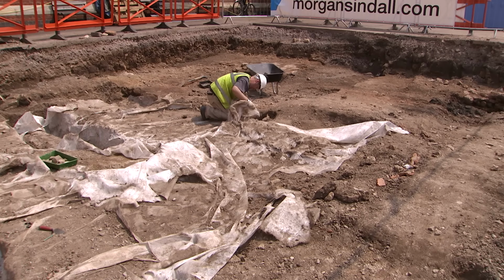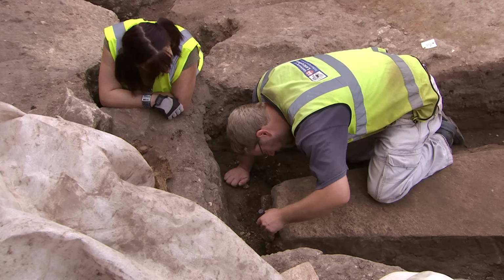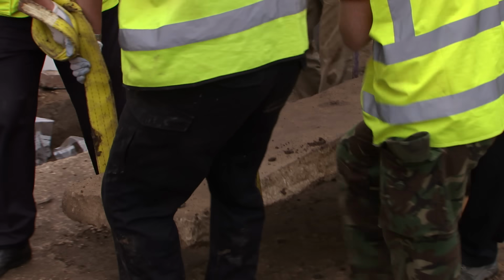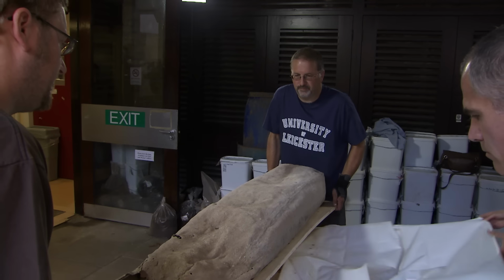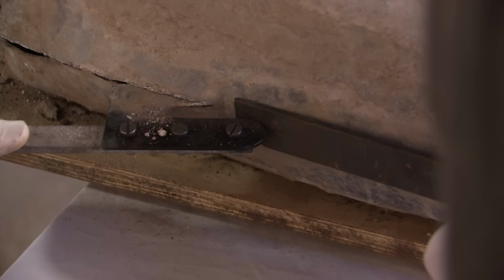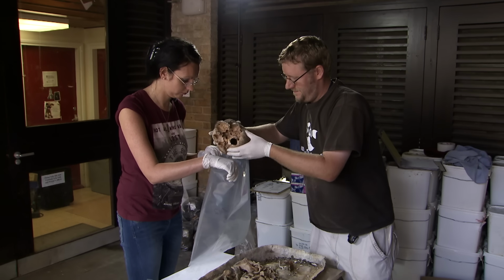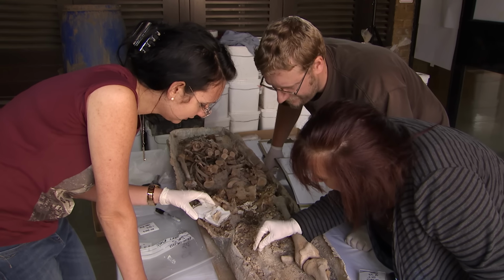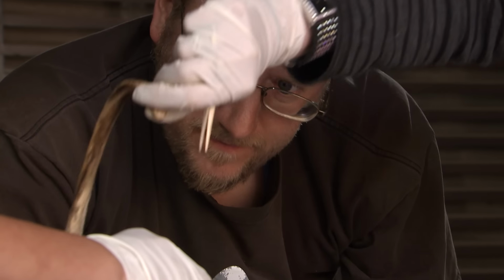Opening the Medieval Stone Coffin Found at the Richard III Burial Site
University of Leicester Archaeologists open the mysterious lead coffin found buried just feet from the former grave of King Richard III. The coffin was discovered in in August 2013 – one year after the remains of the former King of England were unearthed.

Inside the lead coffin archaeologists found the skeleton of an elderly woman, who academics believe could have been an early benefactor of the friary – as radiocarbon dating shows she might have been buried not long after the church was completed in 1250 (although analysis shows her death could have taken place as late as 1400).

The high status female was in one of 10 graves discovered in the grounds of the medieval complex, including that of Richard III, six of which were left undisturbed.  Those that were examined were all found to have female remains.

This film was produced by External Relations, University of Leicester.

Filmed & Edited by Carl Vivian